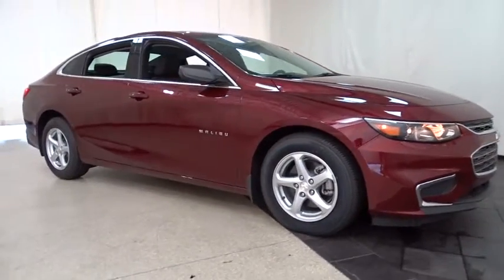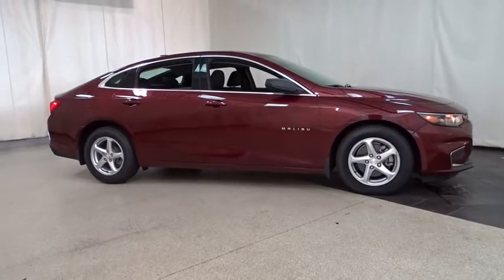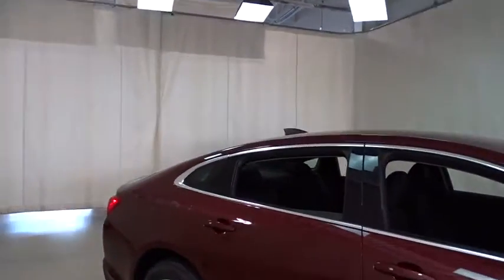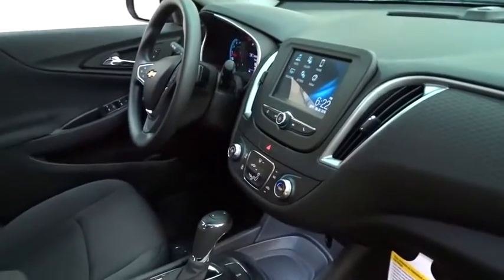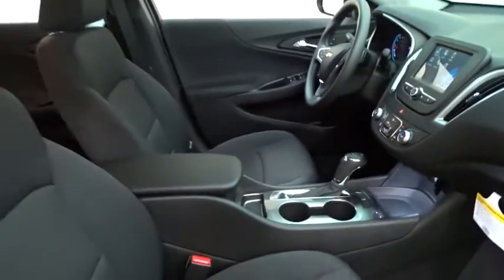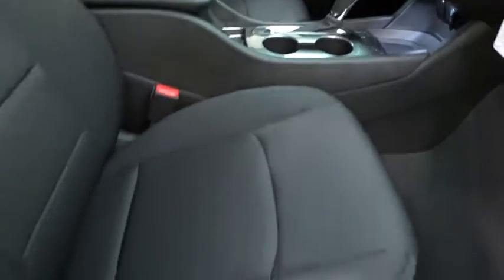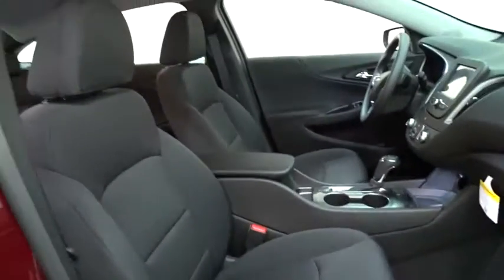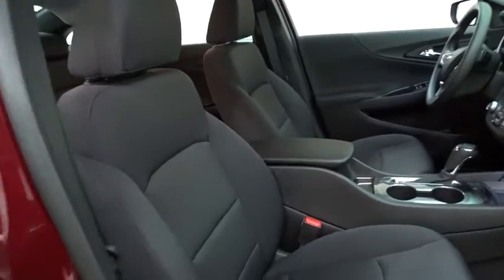2016 Chevrolet Malibu Des Plains, Niles, Glenview, Chicago, Elk Grove, IL B23734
Bredemann Chevrolet
1401 Dempster St

Buy with confidence from Bredemann Chevrolet! We are family-owned and operated, serving Chicagoland as a General Motors dealer since 1912 - come find out why! We take great pride in our dedication to providing the highest level of service for our clients, are A+ rated by the Illinois Better Business Bureau and offer extended service hours (Saturdays too!) and offer free new model Chevrolet service loaner vehicles for your convenience. We have a huge inventory of new and quality pre-owned vehicles. Our goal is to make your sales and service experiences with us simple and pleasant!